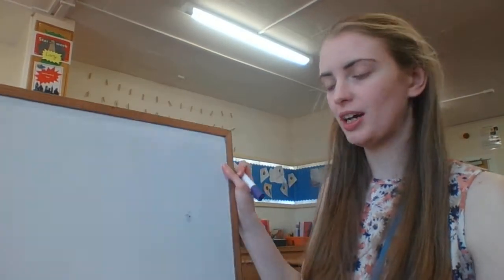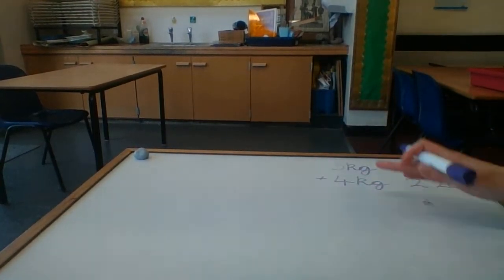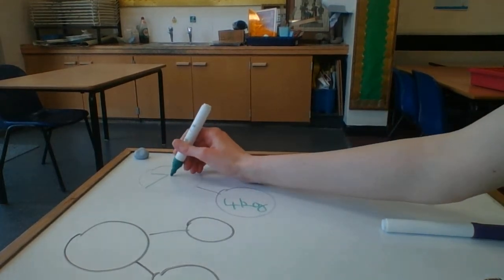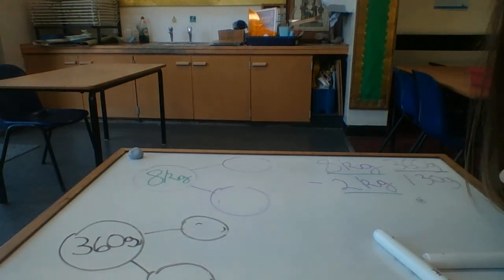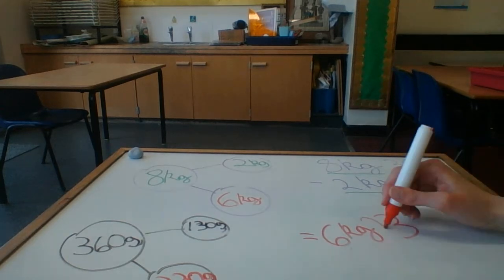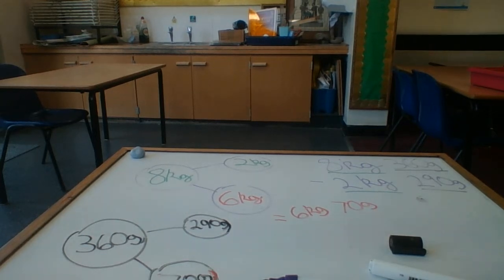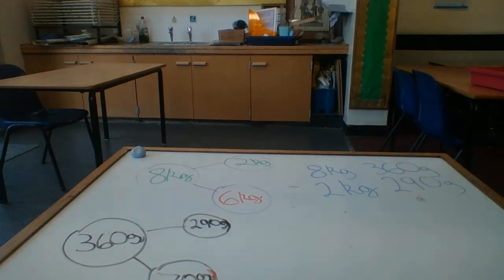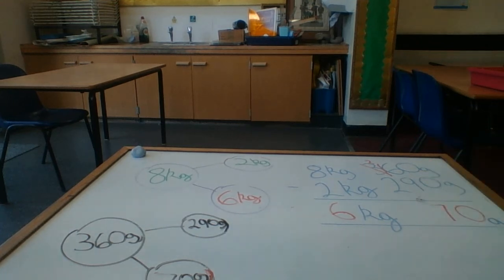Y3 maths Thurs add and subtract mass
Miss Pearce explains Thursday 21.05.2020 Maths for Year 3